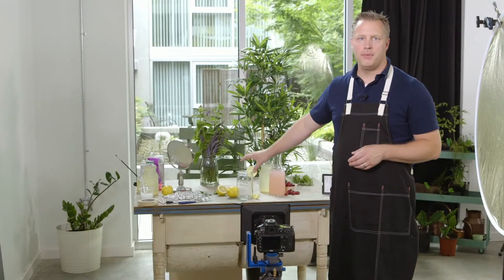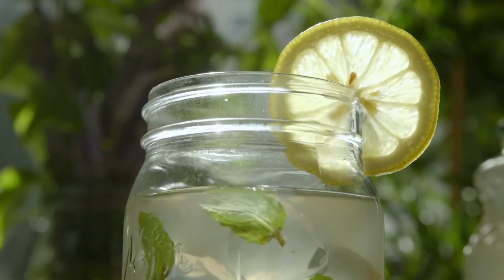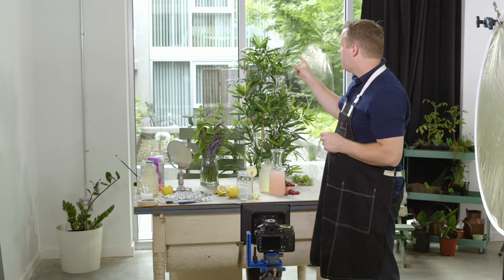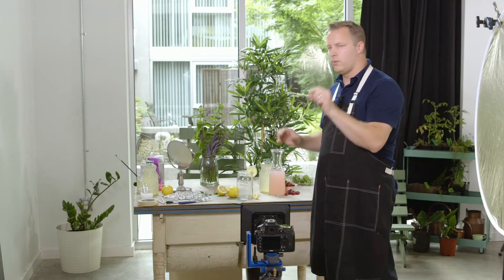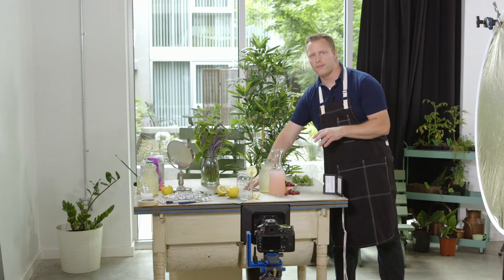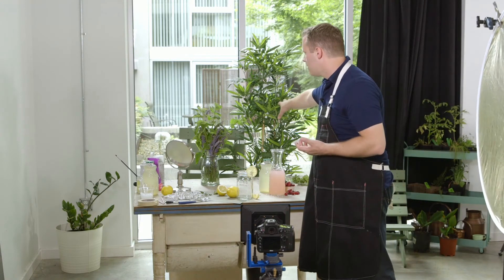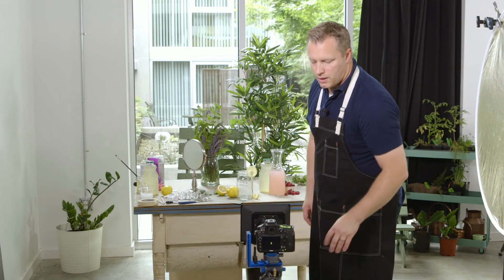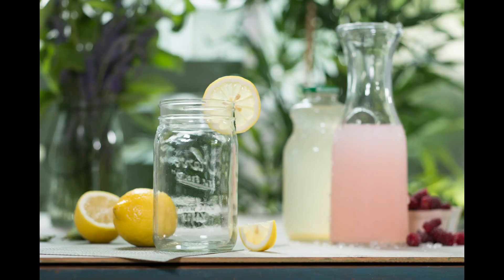Food Photography 2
how to prepare taking great picture